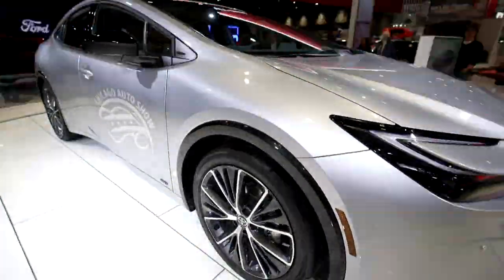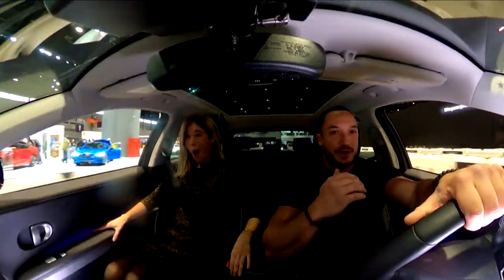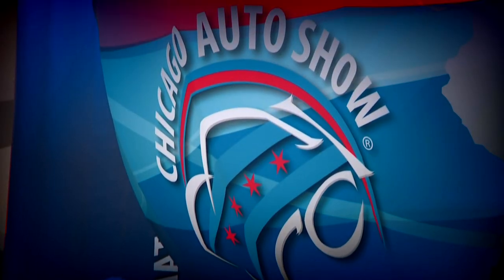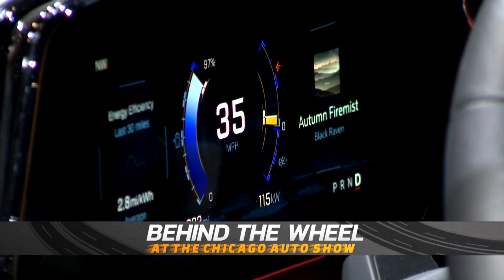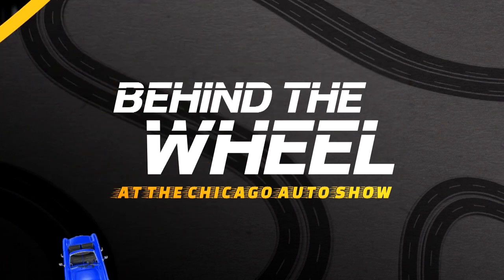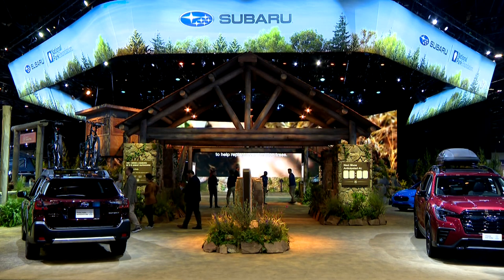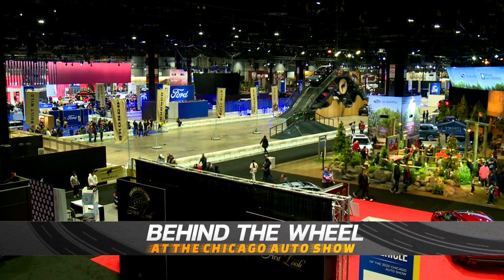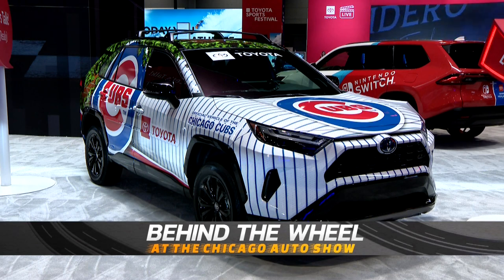Behind the Wheel at 2023 Chicago Auto Show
CBS 2 is taking you behind the wheel of the latest vehicles at the 2023 Chicago Auto Show at McCormick Place.